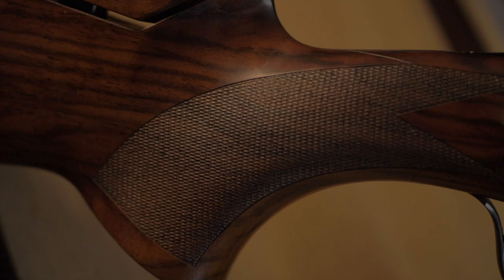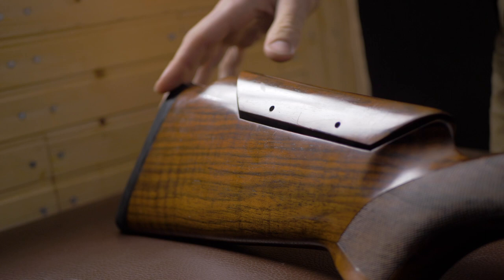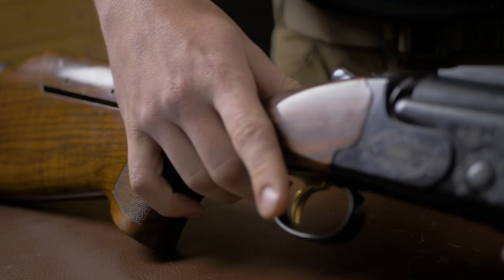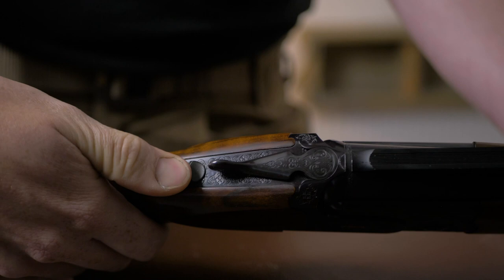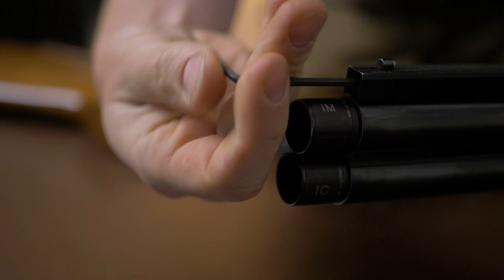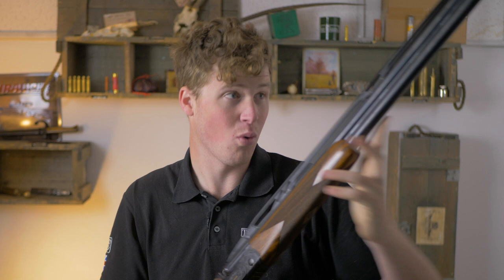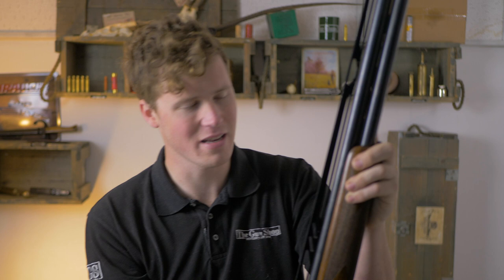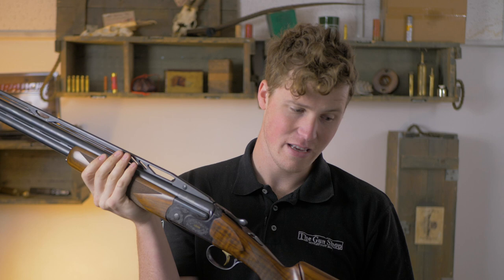Caesar Guerini Summit Impact Review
Jonny takes a look over this extreme looking high rib Guerini.